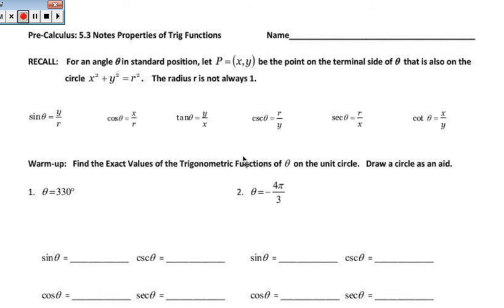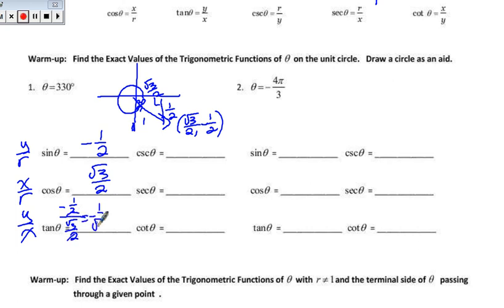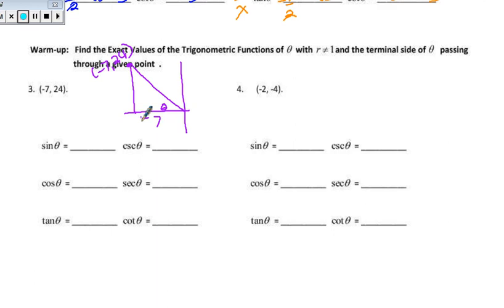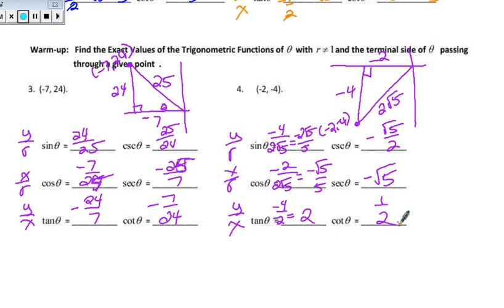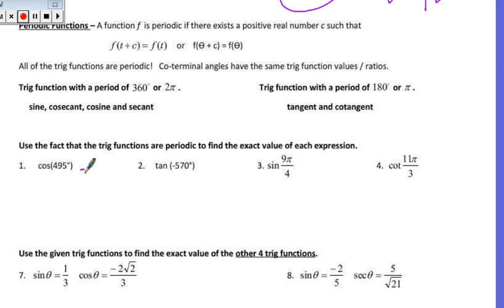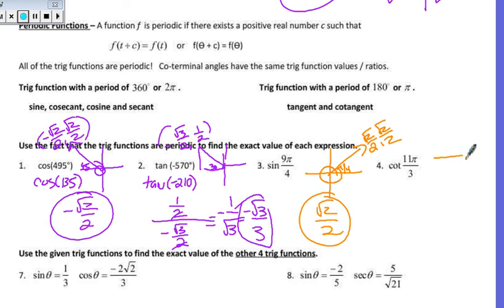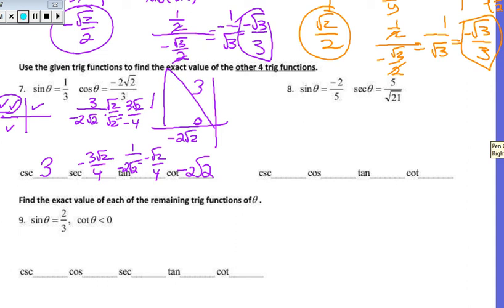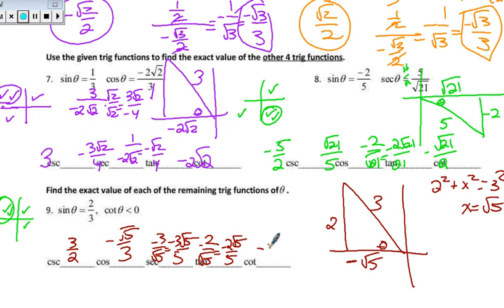5 3 RRH Video Properties of Trig Functions